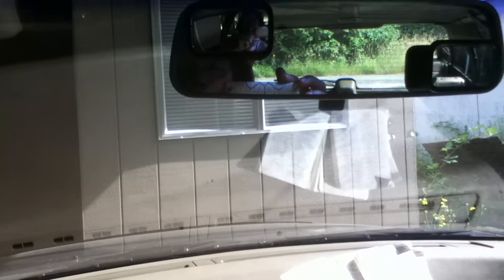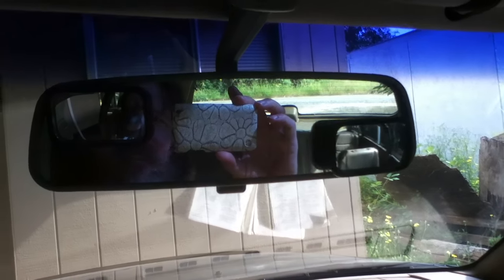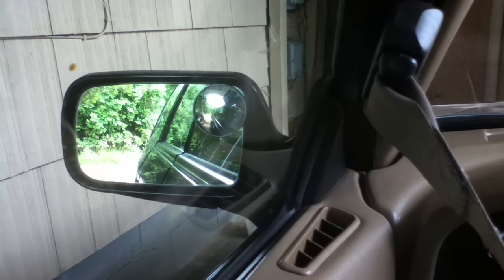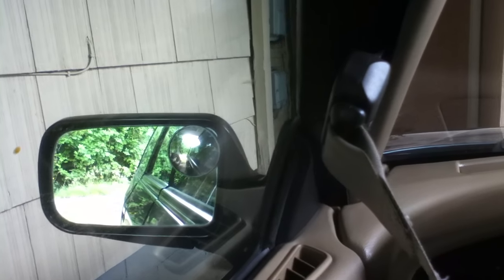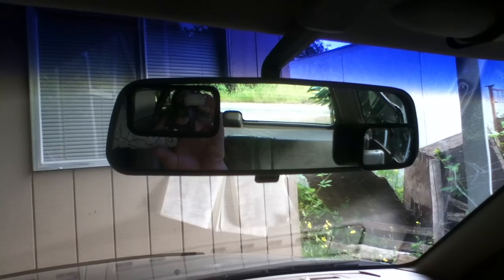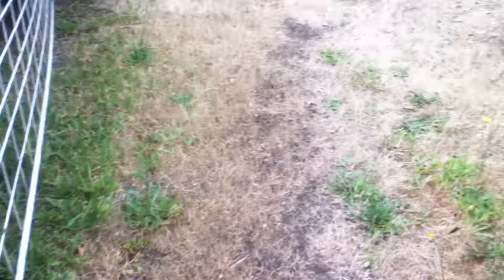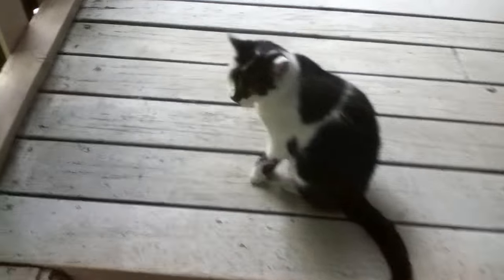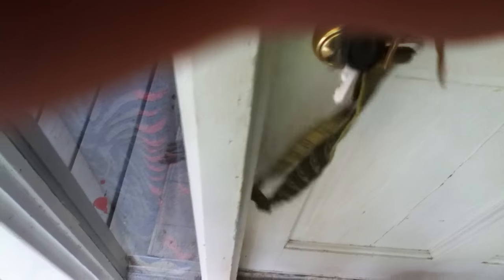CAR MIRROR SET UPS